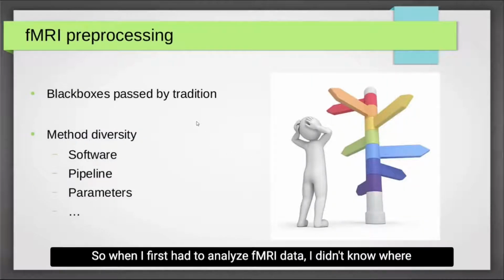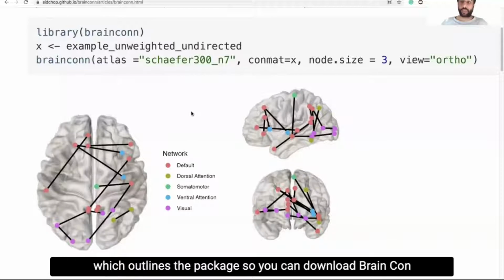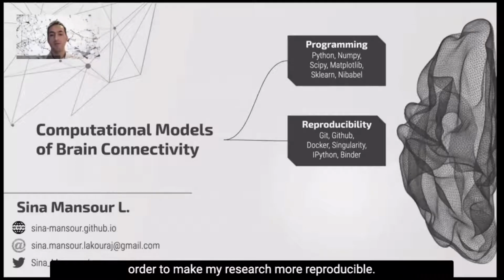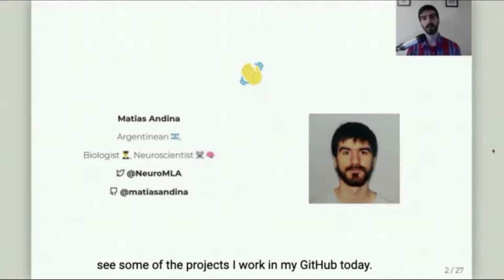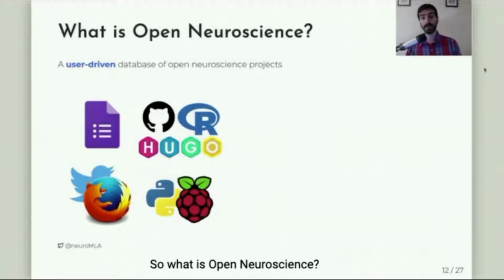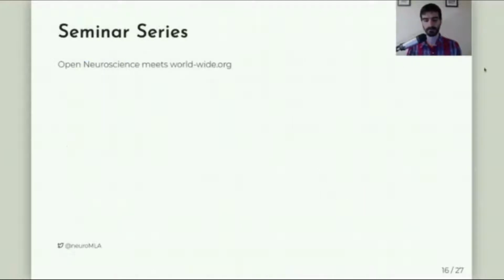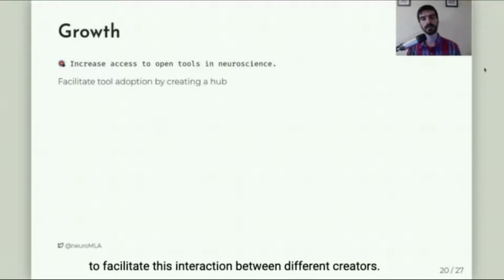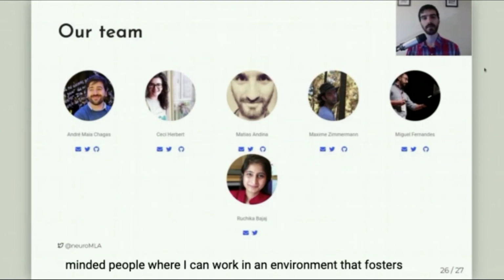OHBM OSR 2021 Educationals2